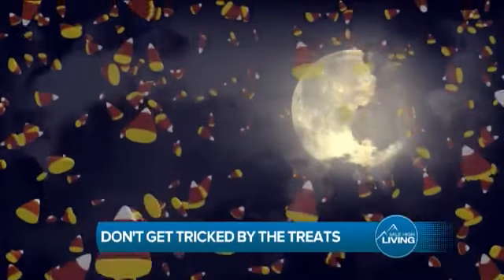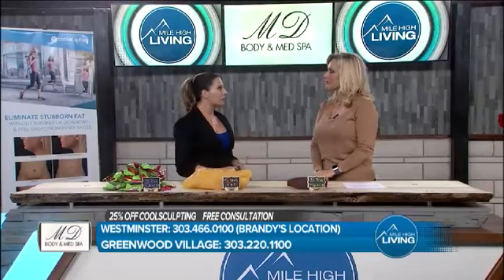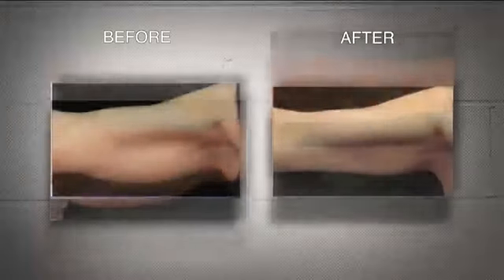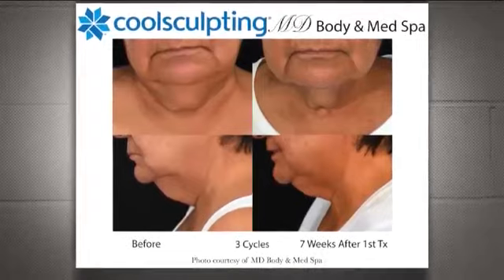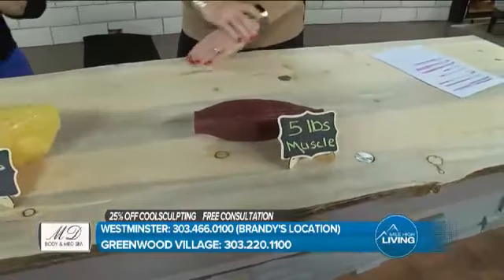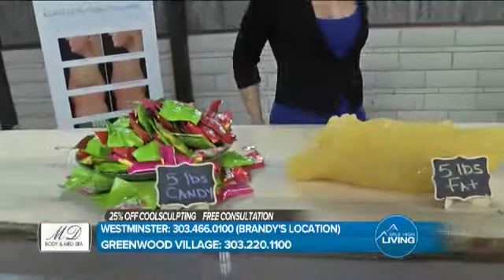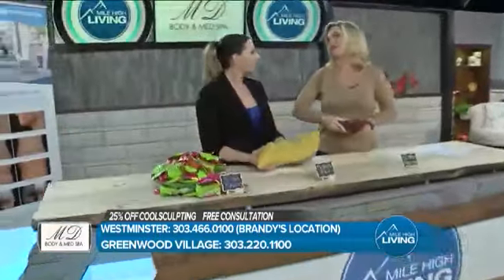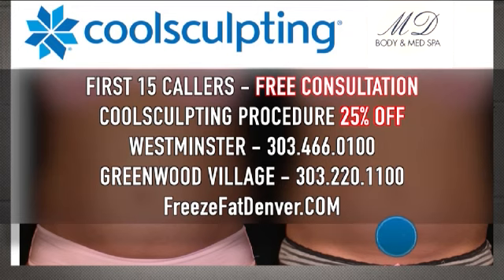MD Body Medspa - Don't Get Tricked by Treats This Halloween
Learn the alternative to liposuction  with coolsculpting